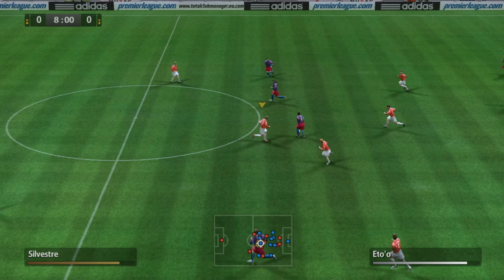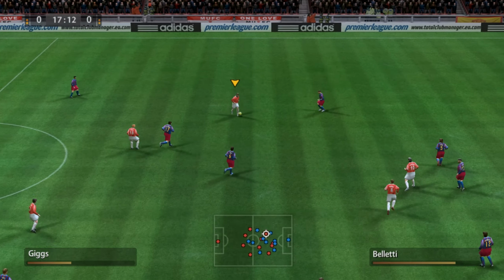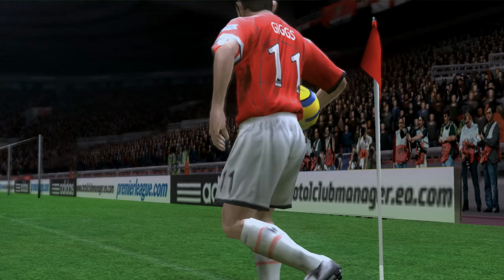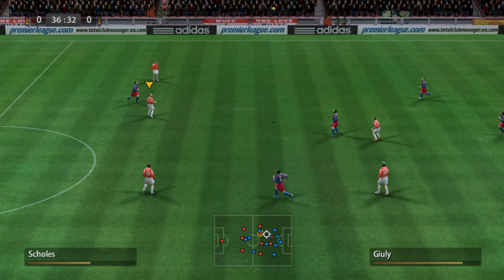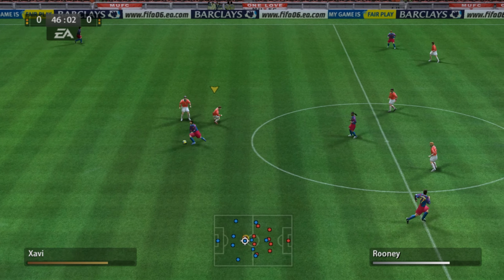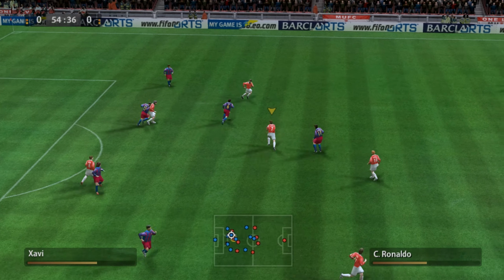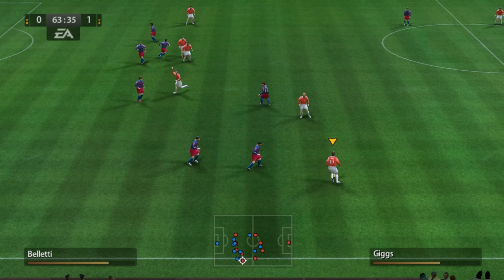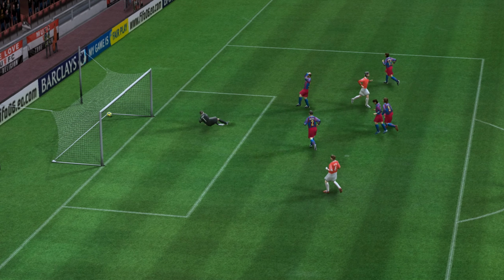FIFA Soccer 06 PS2 Gameplay HD - PCSX2 1.7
FIFA Soccer 06 PS2 Gameplay
PCSX2 v1.7.5530